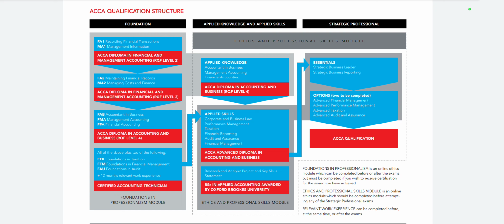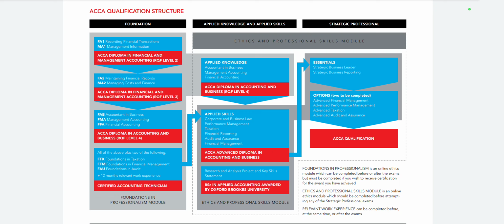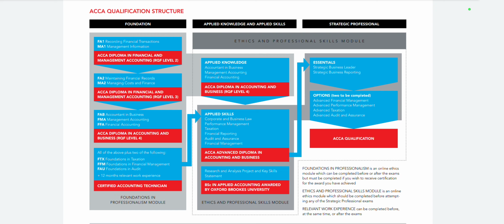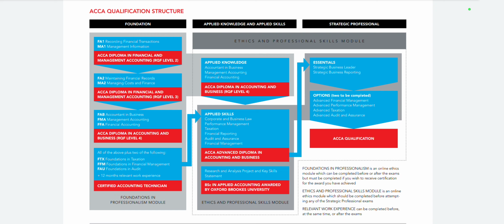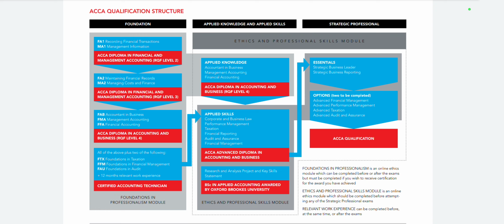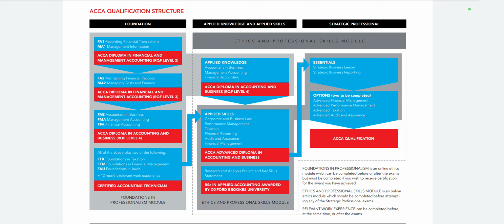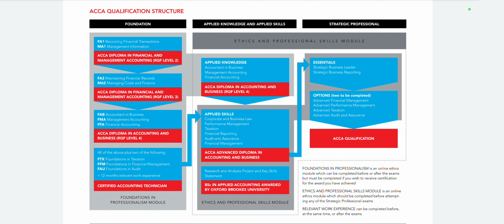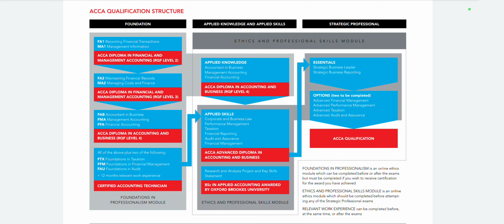ACCA QUALIFICATION STRUCTURE